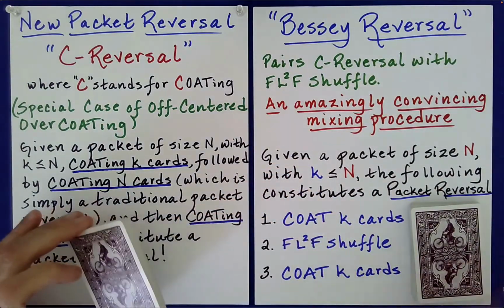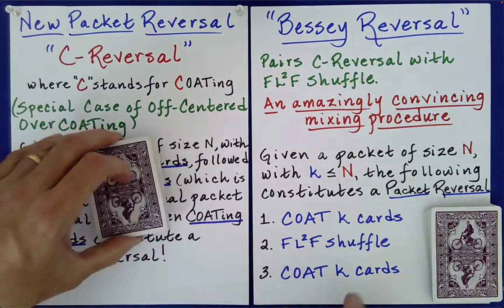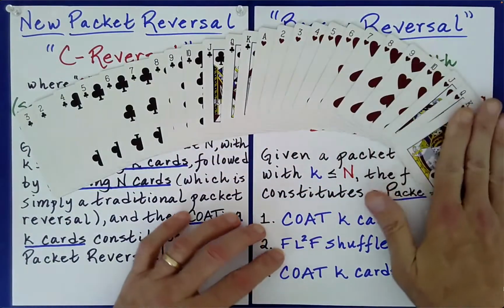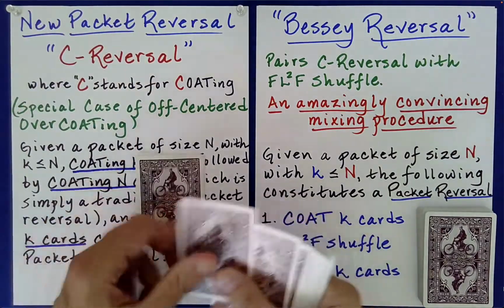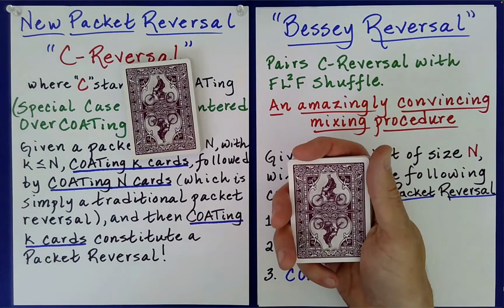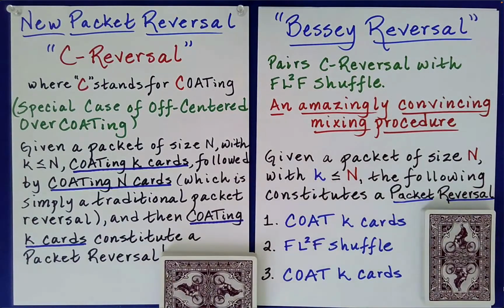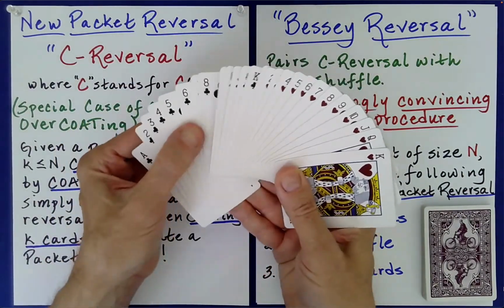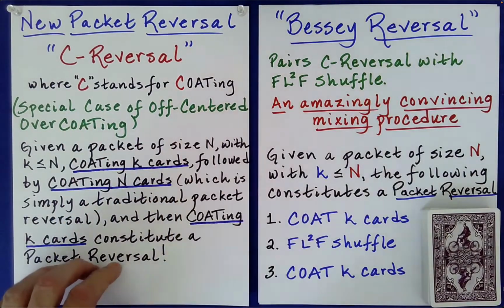C-Reversal: A New Packet Reversing Procedure (Math Card Magic 💎)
Here, I share a convincing mixing procedure that nonetheless merely reverses the order of the cards!

Consequently, if the C-Reversal procedure is performed twice (even using different values, the second time) it amazingly returns a packet of cards to its ORIGINAL order.